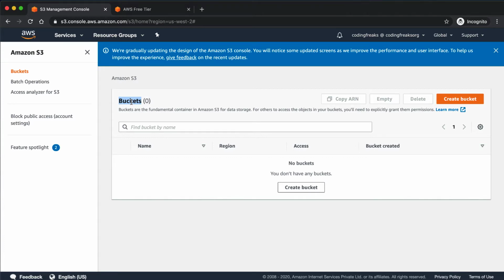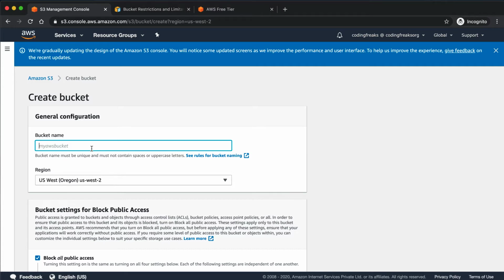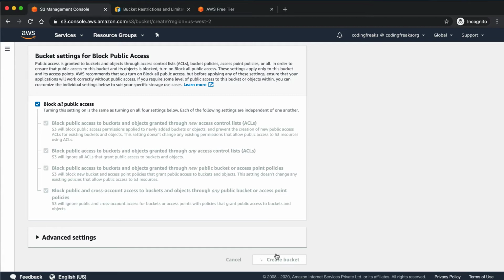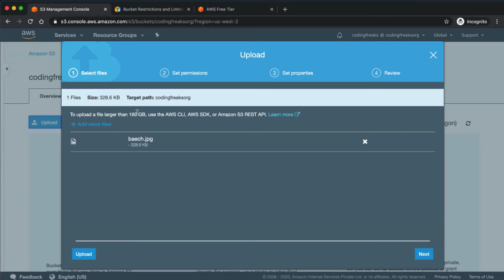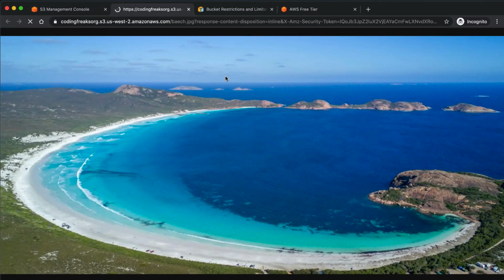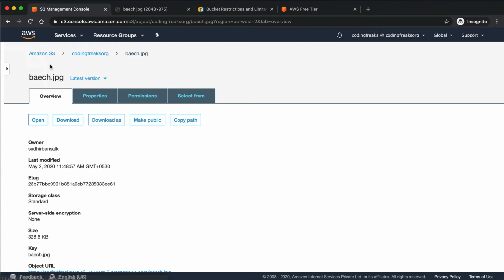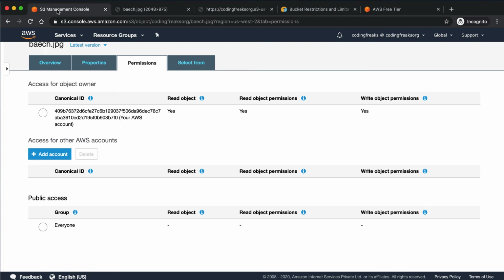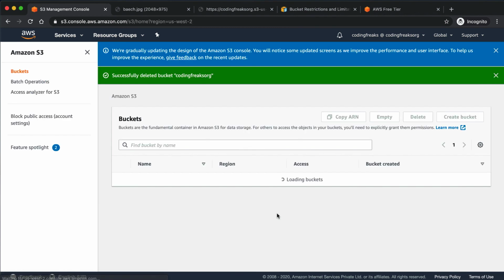Amazon Simple Storage Service S3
Amazon Simple Storage Service S3 is an object storage that provides unlimited storage space on a pay-as-you-go basis.